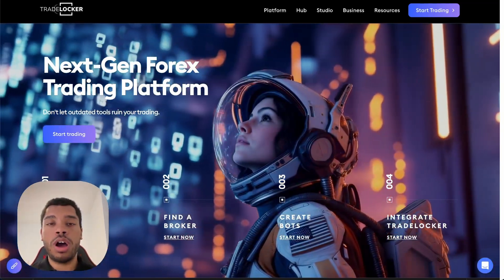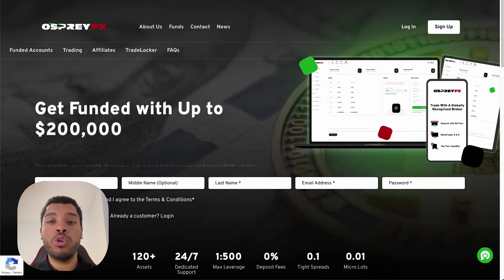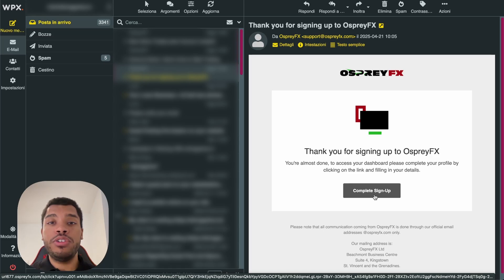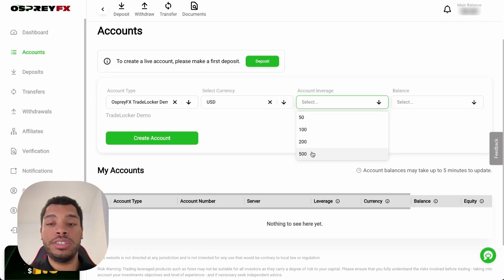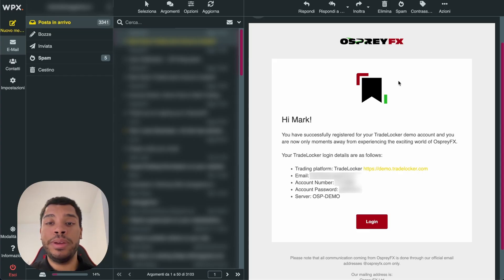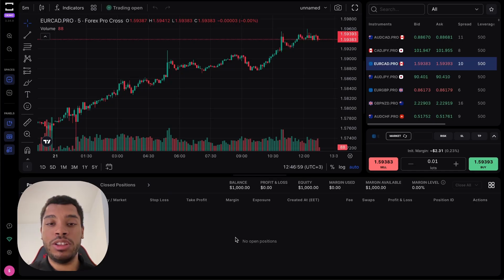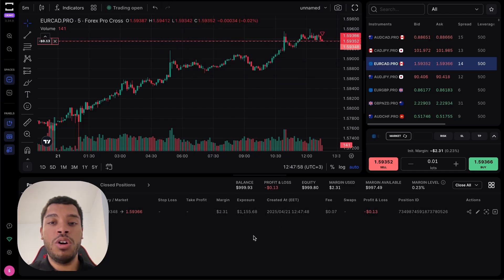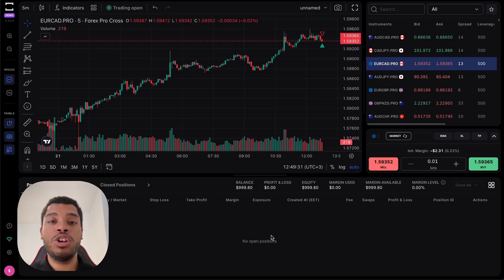How To Create TradeLocker Demo Account: Step-by-Step Tutorial 2026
🚨 Update: OspreyFX has recently closed and is no longer available.

You can still follow the same exact steps and get a FREE demo account with TradeLocker using Gates FX.

In this step-by-step tutorial, you'll learn exactly how to create a TradeLocker demo account in 2026.

Whether you're a beginner or just testing out new strategies, a demo account is the perfect way to get started.

What you’ll learn in this video:

✅ How to sign up for TradeLocker

✅ Choosing the right broker integration

✅ Setting your demo account balance

✅ Navigating the platform for the first time

Receive 3-5 signals daily and start profiting from the market.

► NFA and CFTC Required Disclaimers: Trading in the Foreign Exchange market is a challenging opportunity where above average returns are available for educated and experienced investors who are willing to take above average risks. However, before deciding to participate in the Forex Exchange (FX) trading, you should carefully consider your investment objectives, level of experience, and risk appetite. Do not invest money you cannot afford to lose. This is not available for persons under 18 years old.

0:00 Introduction
0:06 Create TradeLocker Demo Account
4:28 Conclusion